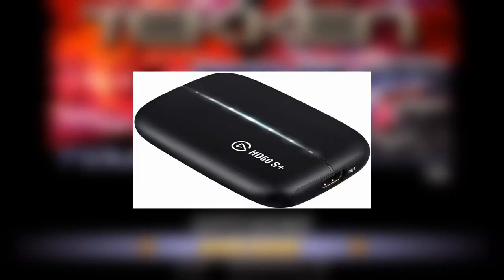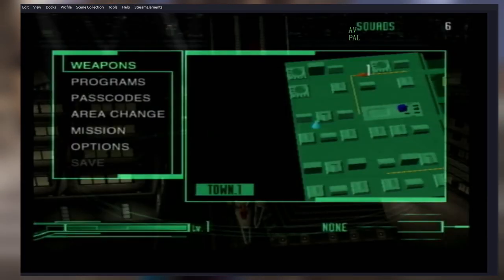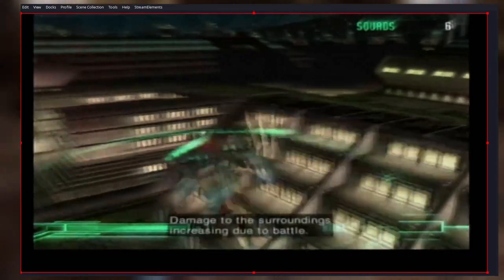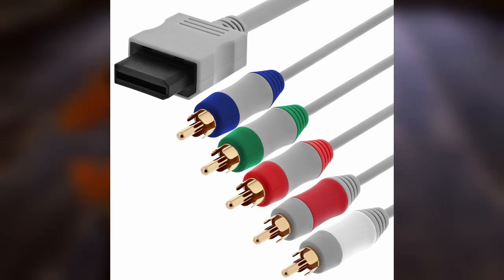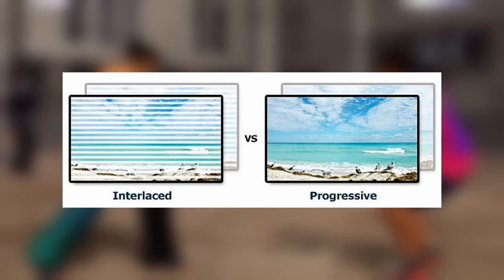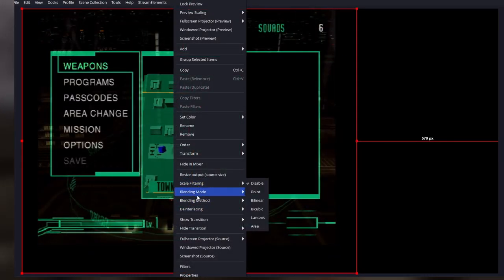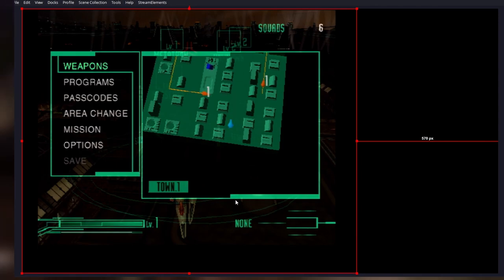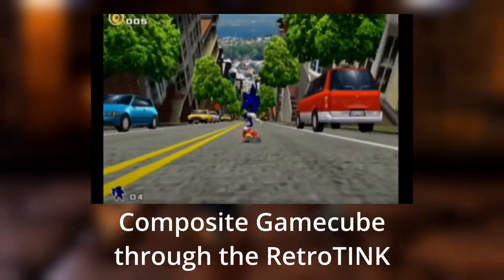Tutorial - Capturing Old Consoles on a Modern Elgato (PS2, GC)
!!TIME STAMPS BELLOW!!
Lately I have been dabbling in some retro gaming, particularly in the sixth generation of consoles with the Nintendo Gamecube and the Sony Playstation 2, and have shared this on this channel in the form of streams. In a way to give back to the community, I have tried to compile in this video the methods I have been using to bring old games to the modern internet from their original hardware, using the Elgato HD60 S+ I already had in hand and OBS on my PC.

Also, sorry for my weird speech, I am not a native english speaker.

00:00 Intro
00:10 With Composite Cable
04:05 With Component Cable
09:24 Additional Tips
09:52 On Line Doublers
11:12 Conclusion